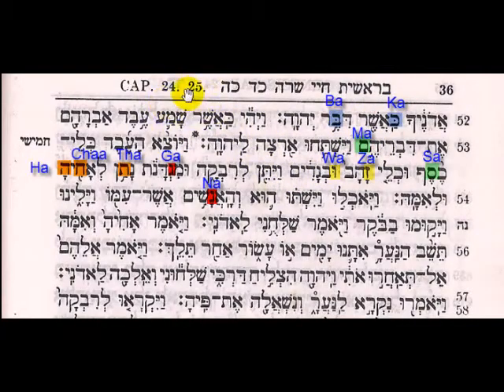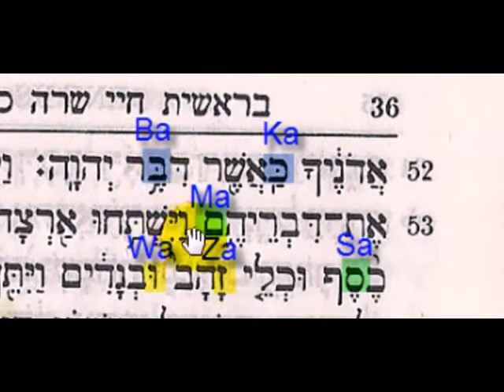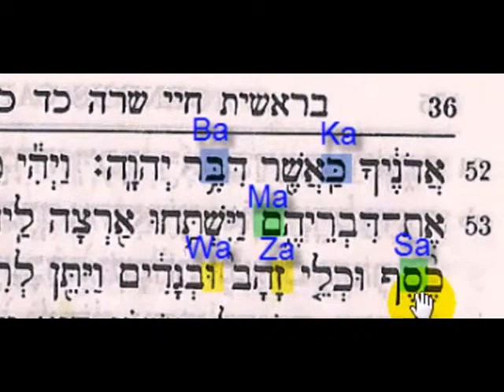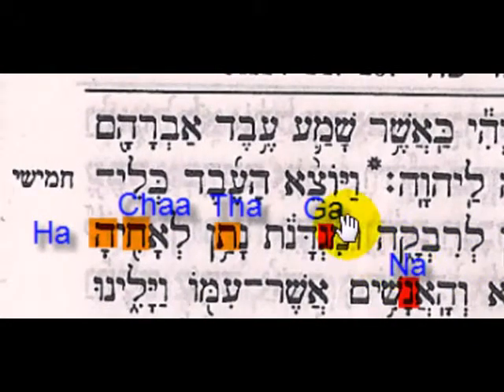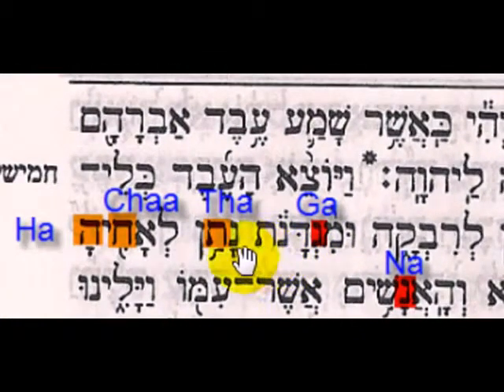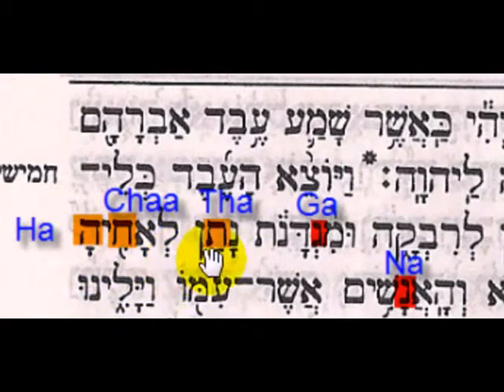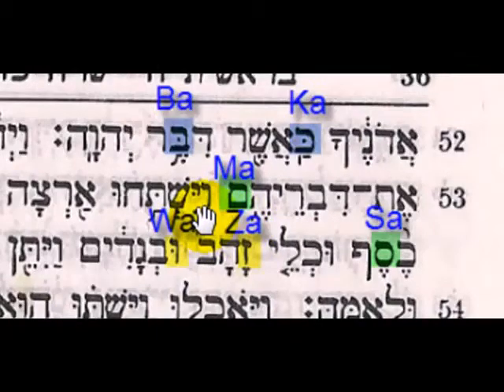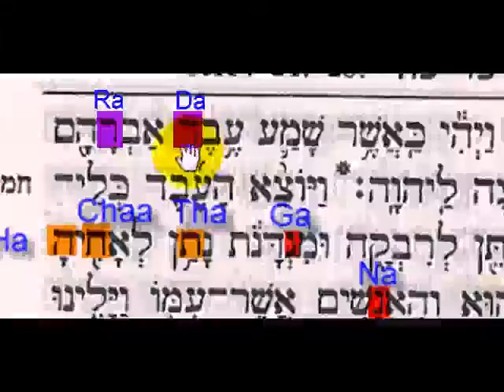How To Distinguish Hebrew Letters In The Torah YouTube